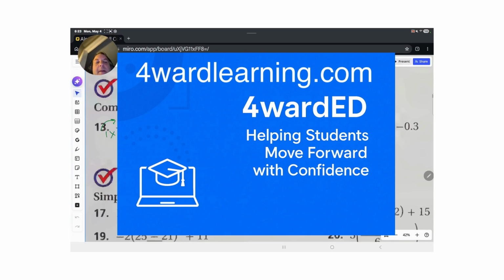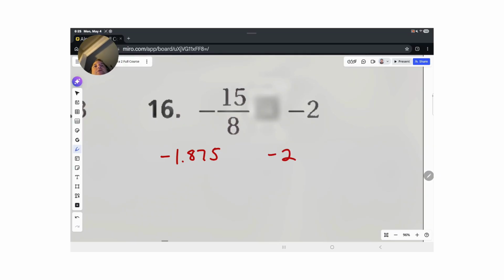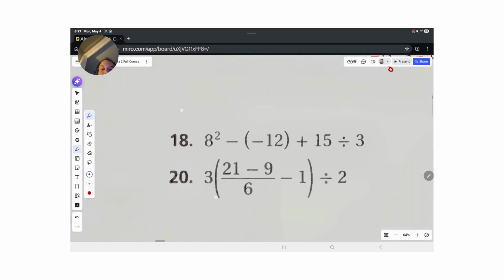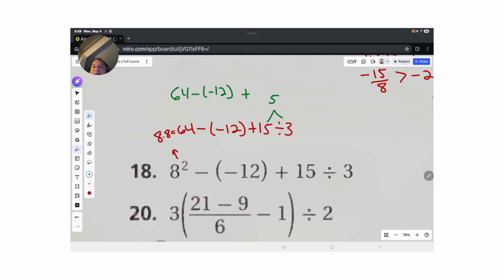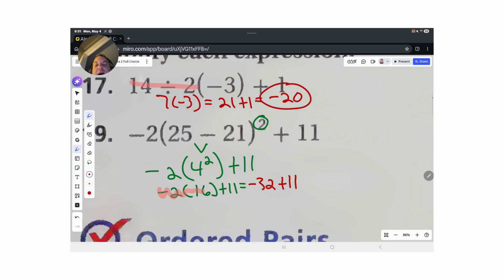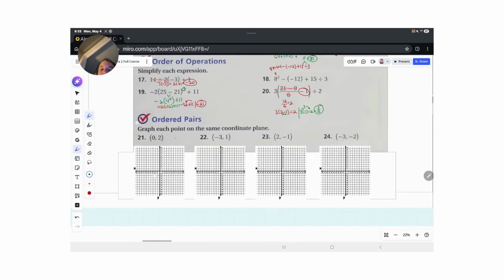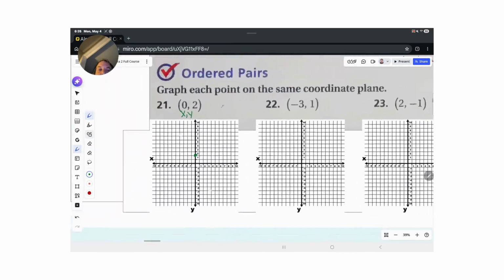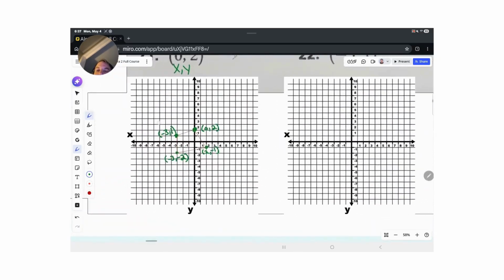Order of Operations & Rational Numbers | Algebra 2 Foundational Skills (Part 2)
In Part 2 of our Algebra 2 Foundational Skills series, we review the essential math rules you need to succeed in higher-level algebra. If you are starting Algebra 2, these are the concepts you must master first!

In this video, we cover:

Comparing fractions, decimals, and negative numbers.

Simplifying complex expressions using the Order of Operations (PEMDAS).

Handling exponents, double negatives, and division in multi-step problems.

Reviewing the coordinate plane and graphing ordered pairs (x, y).

ABOUT 4wardED
At 4wardED, our mission is to help students move forward with confidence. We break down complex math into simple, easy-to-understand steps so you can reach your academic goals.